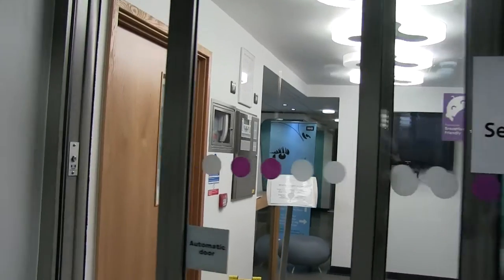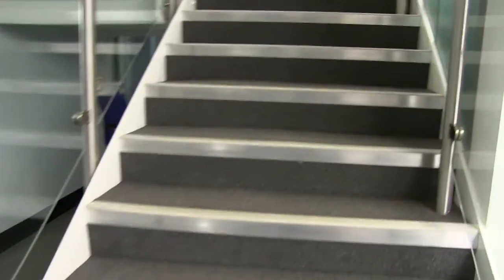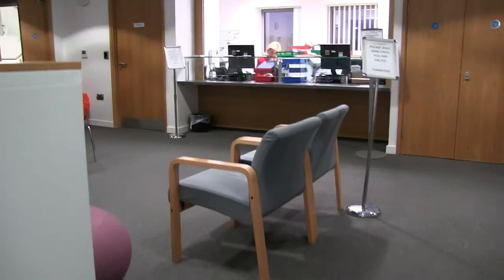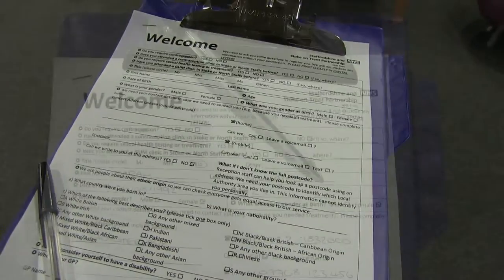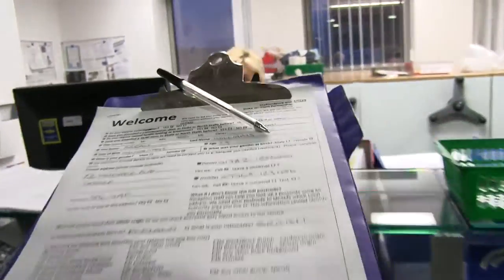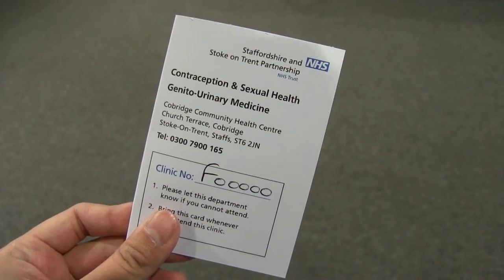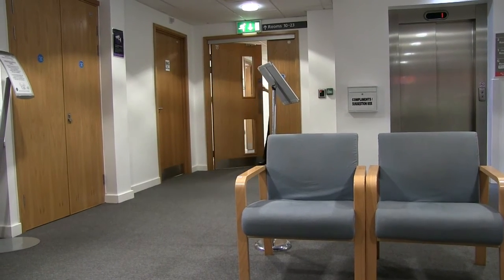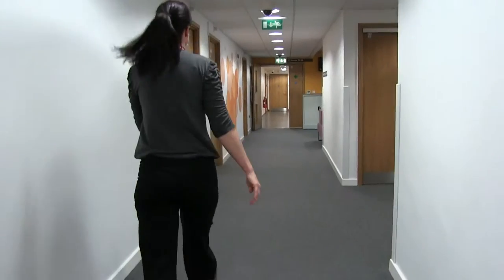Cobridge Community Health Centre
A point of view tour of Cobridge Community Health Centre in Stoke-on-Trent showing your what to expect when you visit.
Video filmed and produced by Tsz W Isabelle Wan and Jue Yi from Keele University.